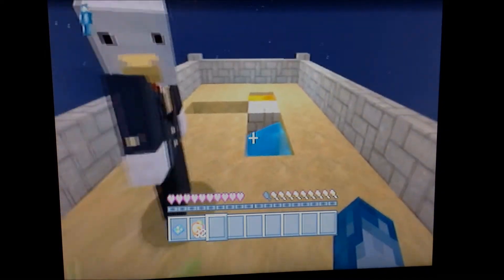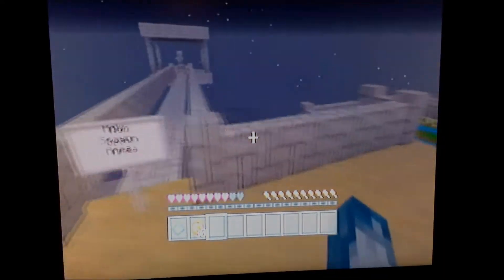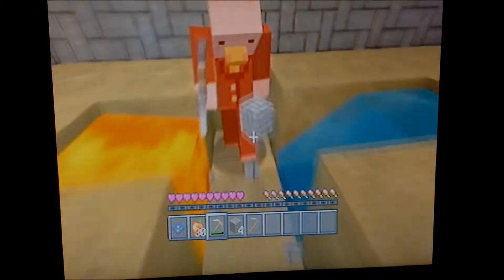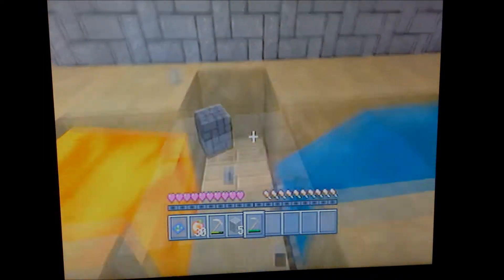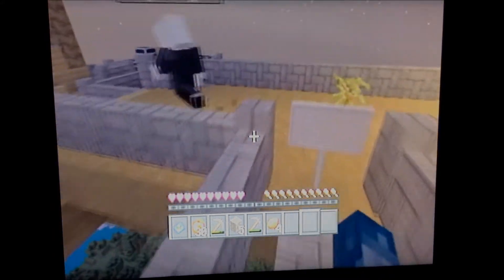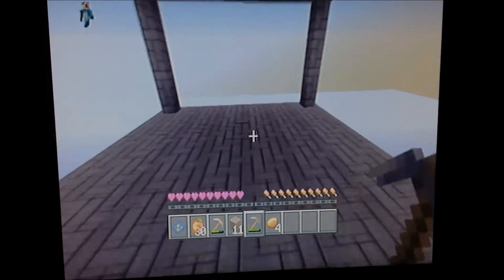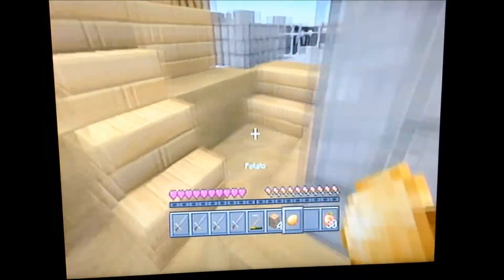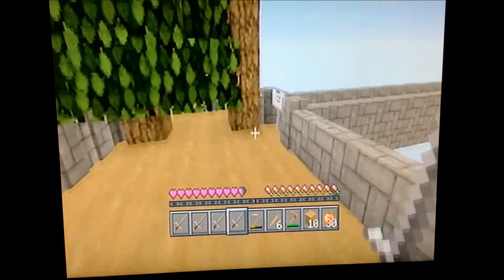Sky Block Challenge PART 2!!!!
Survive on a small piece of land hundreds of feet in the air!